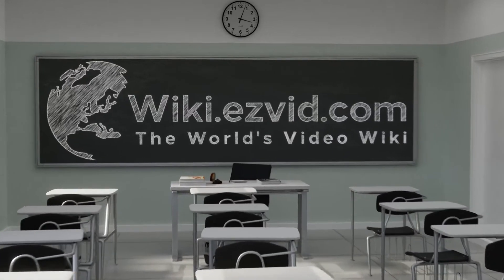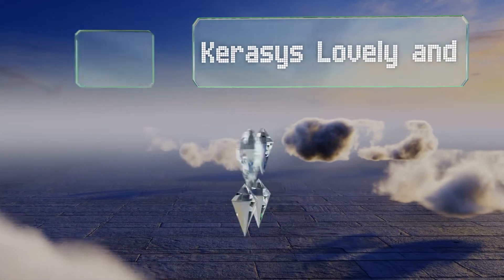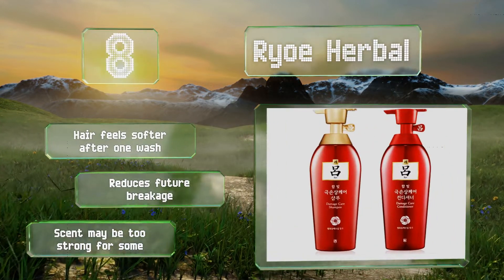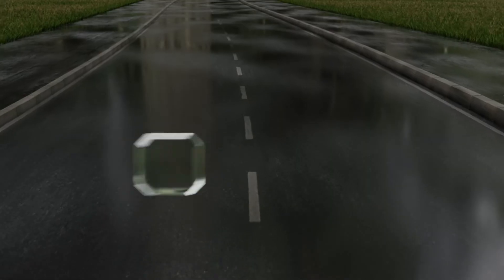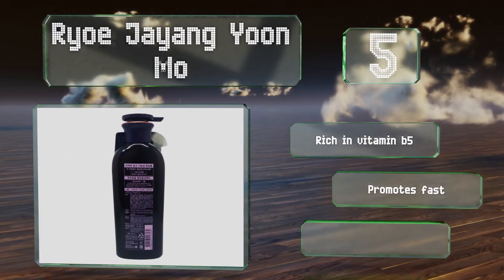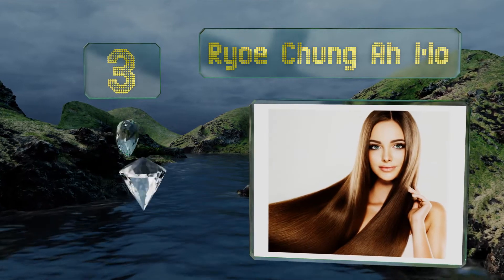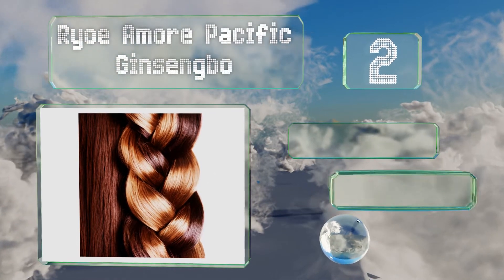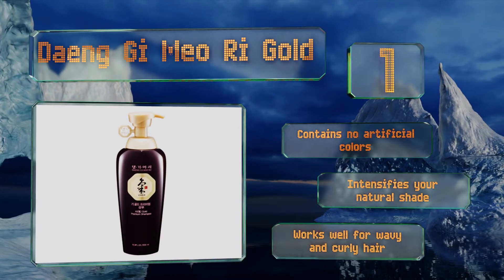10 Best Korean Shampoos 2019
Our complete review, including our selection for the year's best korean shampoo, is exclusively available on Ezvid Wiki.

Korean shampoos included in this wiki include the lg reen yungo, ryoe strengthener, ryoe chung ah mo, ryoe herbal, ryoe amore pacific ginsengbo, ts premium, ryoe jayang yoon mo, somang herbal, daeng gi meo ri gold, and kerasys lovely and romantic.